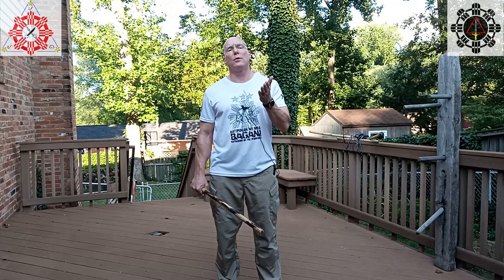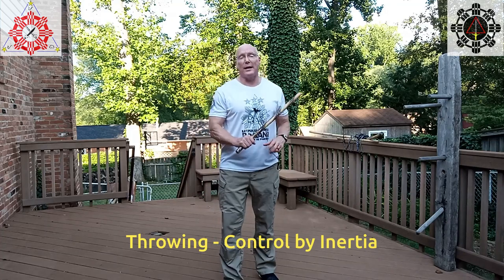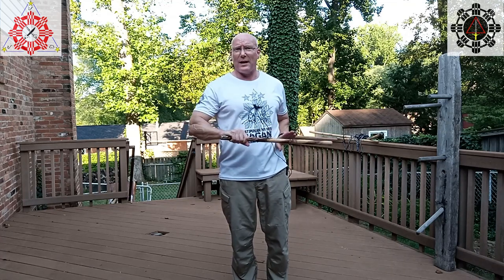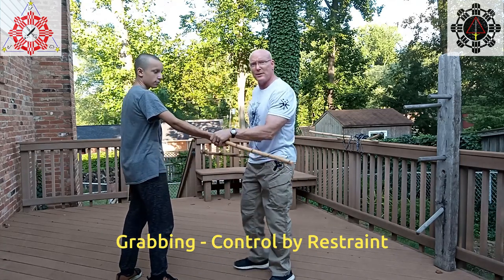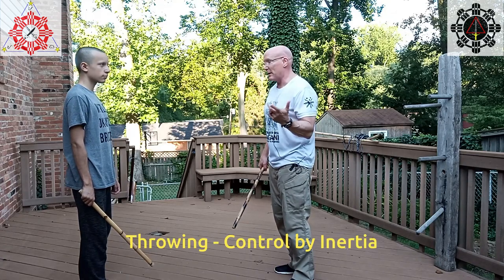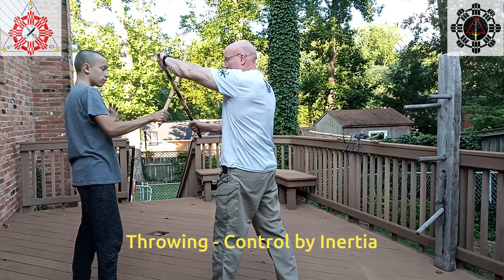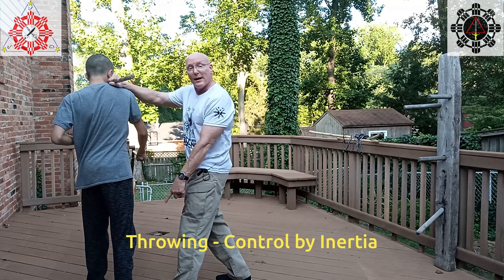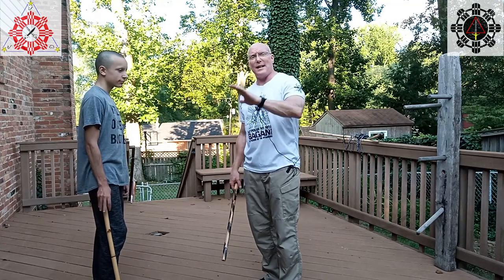Modern Arnis basics 17: defensive control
Modern Arnis defensive control starts by looking at basics of defensive actions versus a cane or stick in the spectrum of Evade to Block to Disarm (EBD).  Controlling falls between blocking and disarming and includes grabbing, casting or throwing the weapon arm with inertia, tulok (hip jamming), and clipping or temporary traps.  We look at each of these methods and present some considerations for their use, including optimizations and being ready against counters.  Simultaneity and follow-through are key!

This is the last video of Modern Arnis basics Season 1.  Next, Season 2 starts with Principles of Footwork

0:00 Intro
0:18 Defensive Control
0:47 Grabbing: Control by Restraint
1:27 Throwing/Casting: Control by Inertia
2:04 Tulak/Jamming: Control into their Hip
2:11 Clipping: Control by Constraint
3:08 Grabbing Examples
6:13 Thowing/Casting Examples
9:02 Tulak/Jamming Examples
10:03 Clipping Examples
11:58 Recap